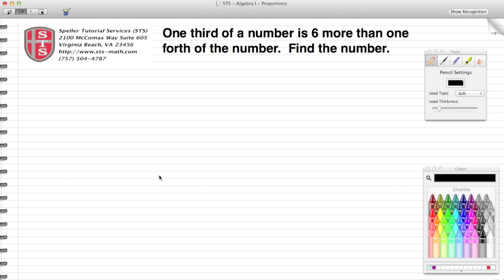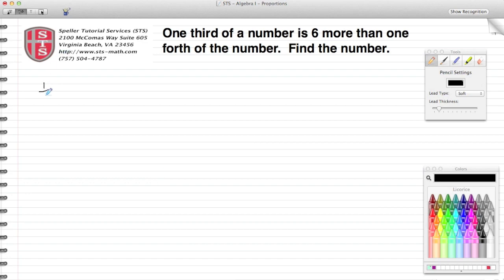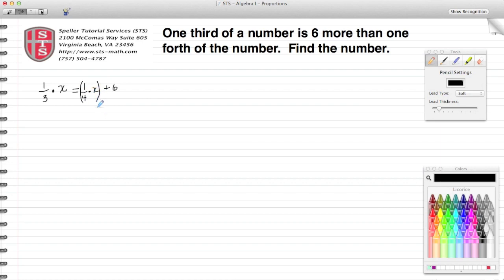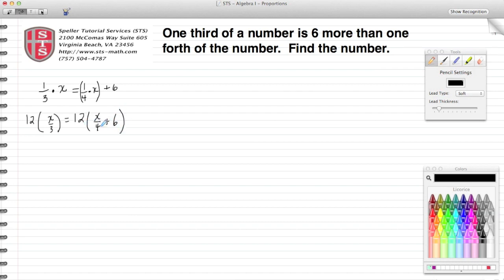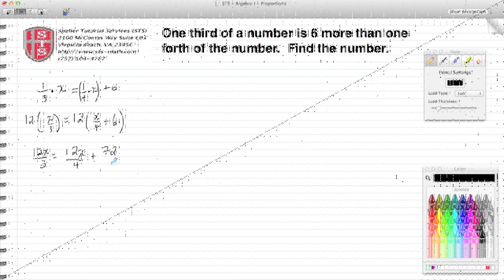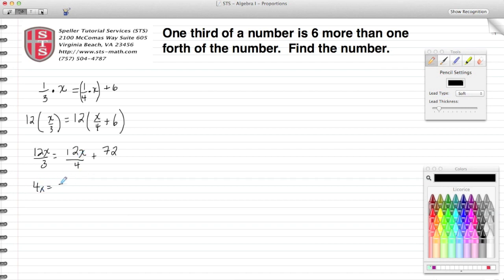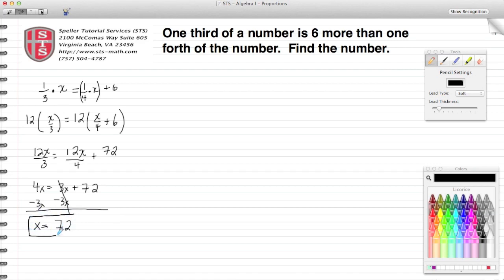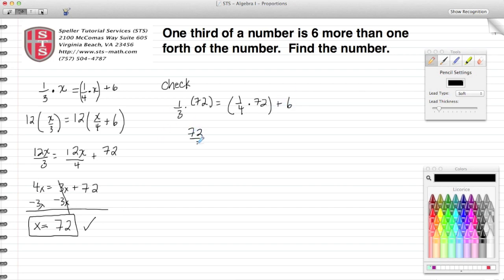How to solve a fractional equation word problem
In this tutorial the students will learn how to solve fractional equations that appears in a word problem.